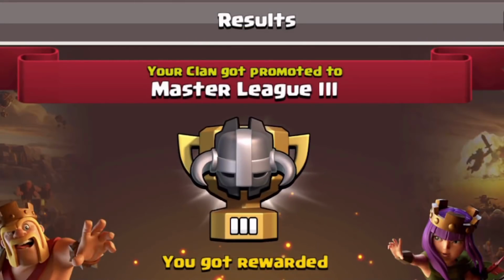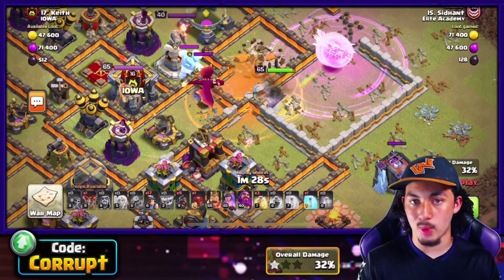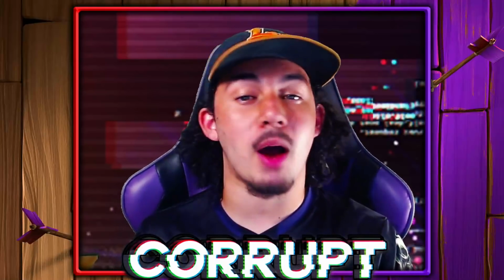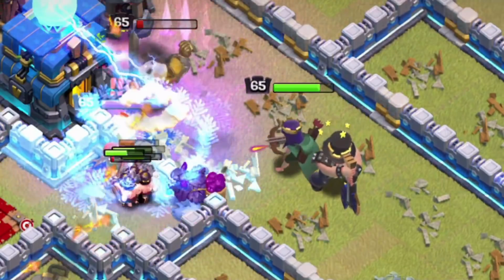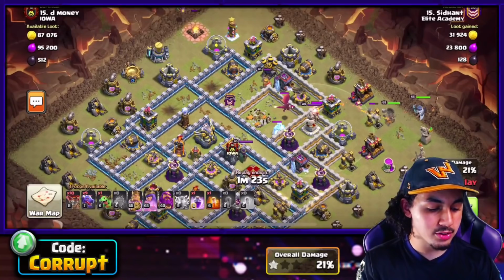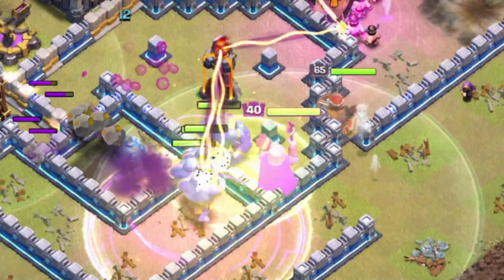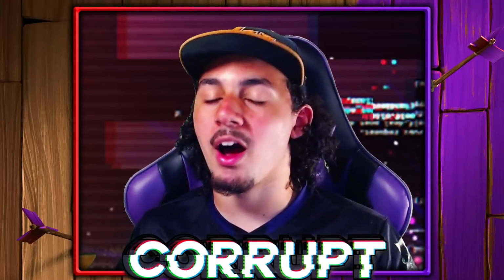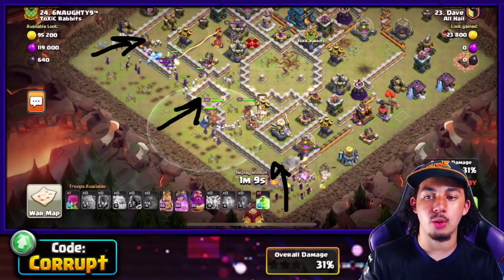NEW Top 5 BEST TH12 Attack Strategies to 3 Star Every Time in Clash of Clans!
The NEW Top 5 BEST TH12 Attack Strategy to use for 2021 for the May Clan War Leagues! Learn the BEST Attacks and How to 3 Star EVERY TIME with them!

🖥️SOCIAL MEDIA!

🛡️My Clans!

⌛Video Chapters
0:00​​​ Intro
0:08 [#5] Queen Charge Hybrid
0:49 Step 1 - Queen Charge Key Defenses + CC
2:11 Step 2 - Funnel & Send Hybrid
2:57 Step 3 - Warden Ability & Spells
4:01 [#4 - BEST] Blizzard Lalo
4:45 Step 1 - Use Blizzard on TH or Eagle
5:16 Step 2 - Sui Hero to Cut the Base Down
5:52 Step 3 - Lalo Portion & Spells
7:04 [#3] Zap Dragons (+Blizzard)
7:41 Step 1 - Blizzard & ZapQuake Air Defenses
8:16 Step 2 - Funnel for Dragons
8:29 Step 3 - Dragons, Loons, & Rage Spell
9:46[#2] Super Witches
10:18 Step 1 - Super Witches with Healers
10:54 Step 2 - Smash with Heroes & Bowlers
12:35 [#1 - EASIEST] Zap Witches
13:23 Step 1 - ZapQuake Infernos
13:54 Step 2 - Full Witch Spam